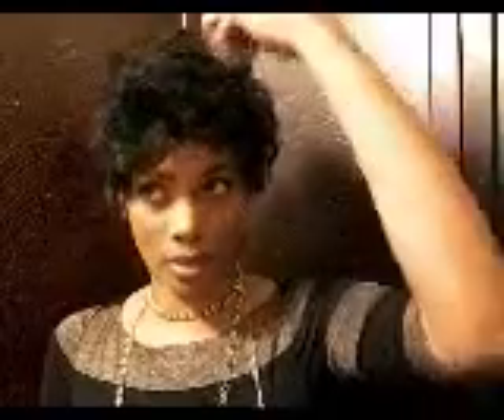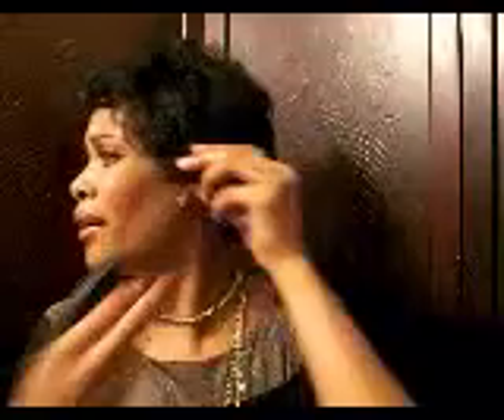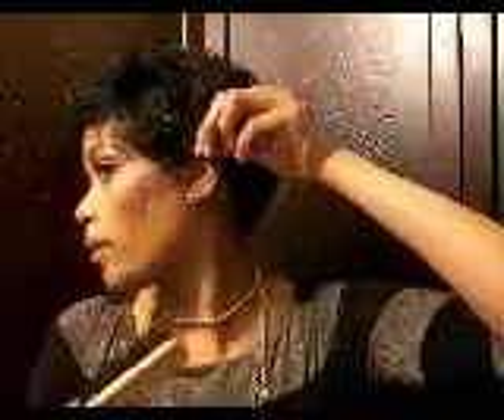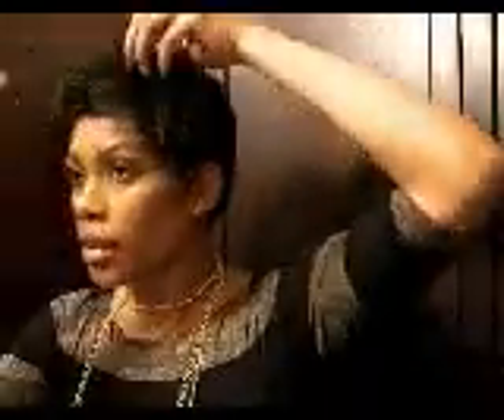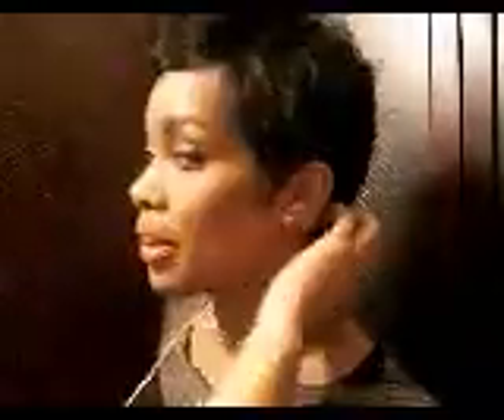The Mimi is still Rockin'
DaBossElla is still rocking the MIMI Wig by Janet Collection